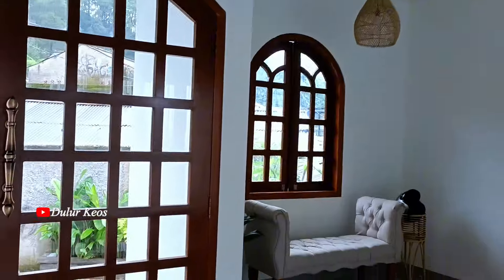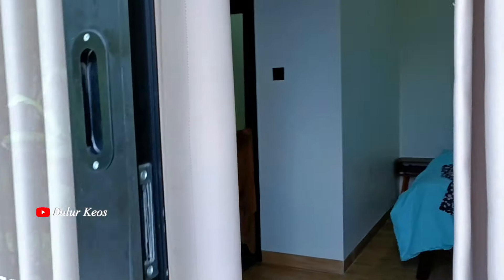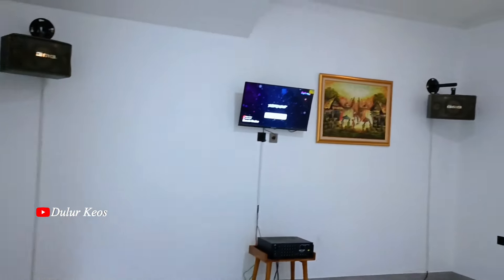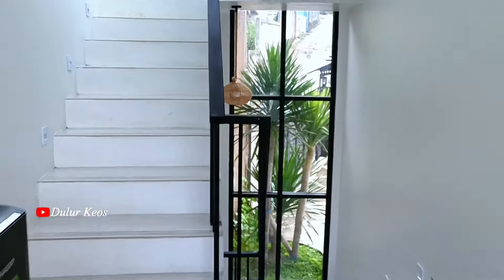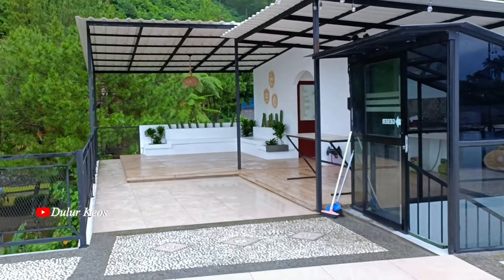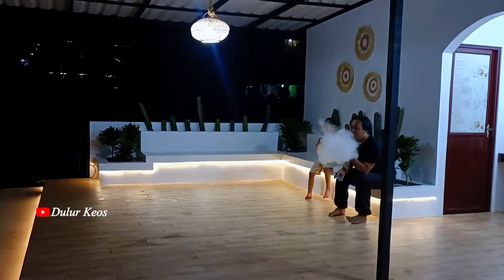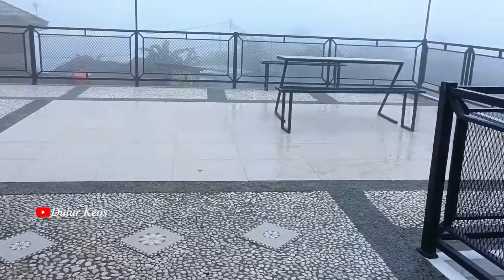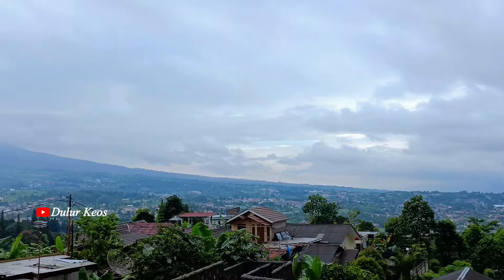VILLA DI PUNCAK BOGOR VIEW PEGUNUNGAN DAN CITY LIGHT || CASA VALLEY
villa murah di Puncak Bogor dengan view pegunungan menjadi tujuan para wisatawan untuk berkunjung ke Puncak Bogor Jawa Barat.
Puncak Bogor selalu menjadi daya tarik tersendiri khususnya untuk warga Jabodetabek, selain dari banyak jenis wisata yang bisa menjadi pilihan untuk di kunjungi, berbagai macam pilihan penginapan seperti villa juga mempunyai daya tarik yang begitu besar, salah satu villa murah dengan view pegunungan dan city light yang cantik yaitu di Villla Casa Valley yang beralamat di Batu Layang, Kec. Cisarua, Kabupaten Bogor, Jawa Barat.

Untuk kamu yang ingin menginap di Villa Casa Valley Puncak Bogor bisa menghubungi ke nomor WA 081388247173 atau 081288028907.